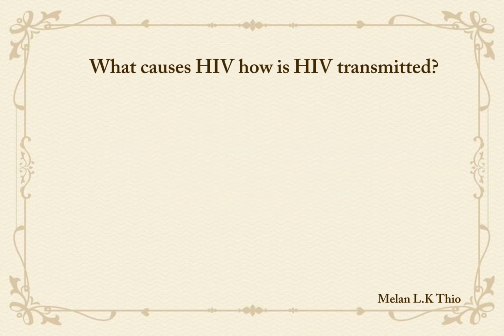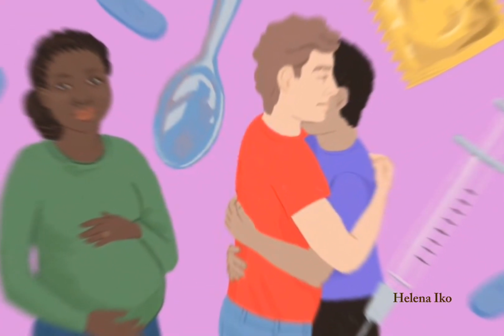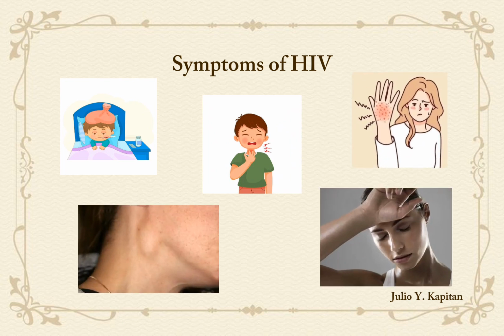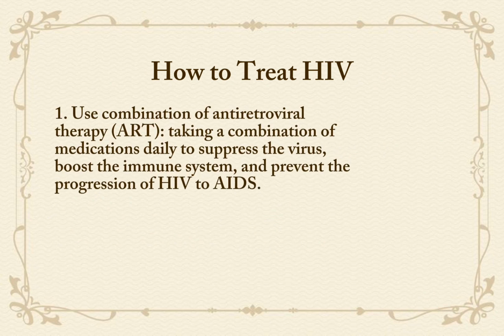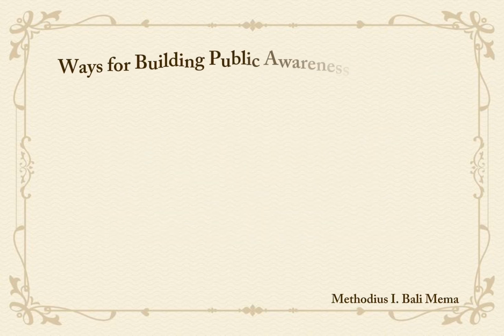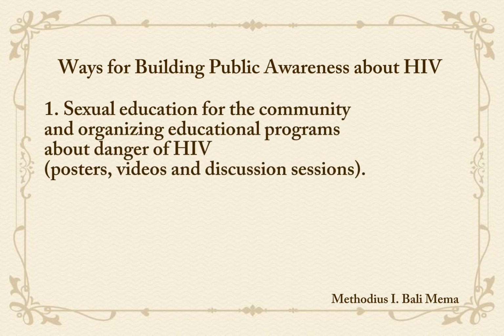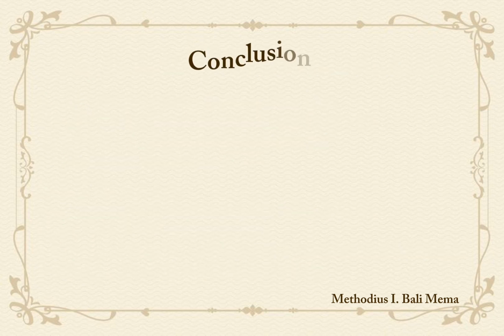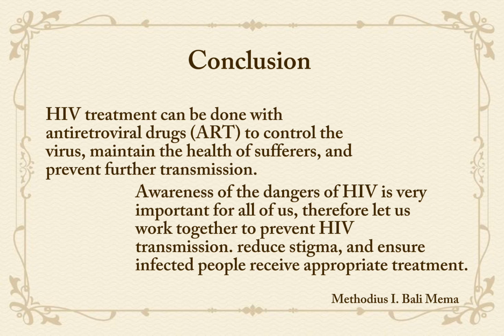HIV Awareness (PPD final exam) Group 7